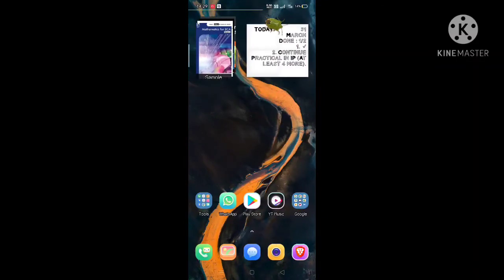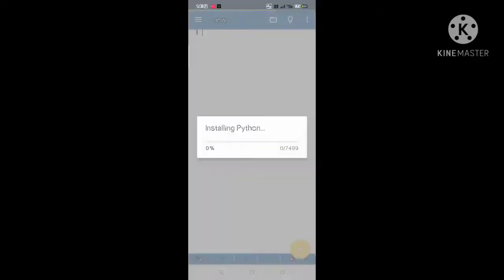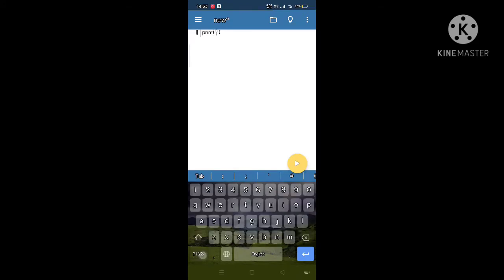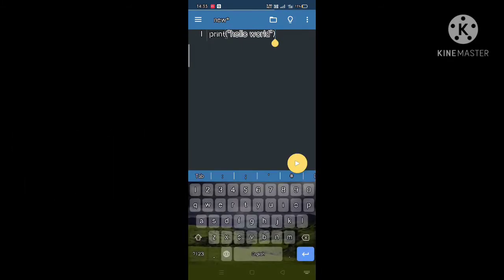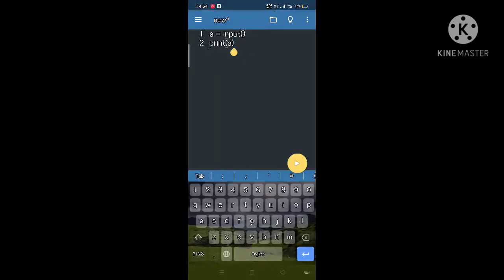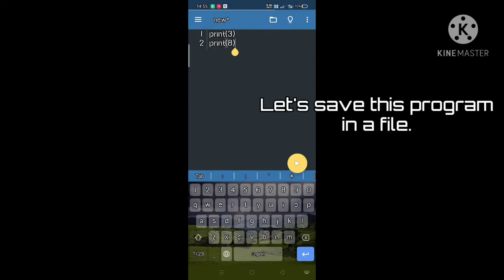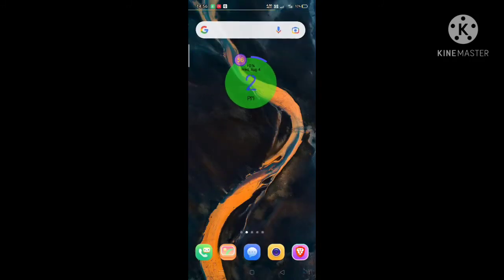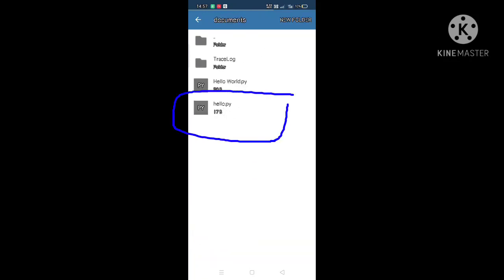How to use Python on Android | Pydroid3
Hey everyone and welcome back to Techno Puzzle! In this tutorial video, I'm showing you how can we use Python on Android. Using Python on Android is possible but for development tasks, PC is recommended, so if you have PC, I will recommend using PC in place of Android. But if you can't afford a PC at this point, you can start learning Python on Android also!

I am also running a full course on Python from scratch for beginners. If you have no experience of coding or programming too and want to learn Python, you can start learning right at this platform.